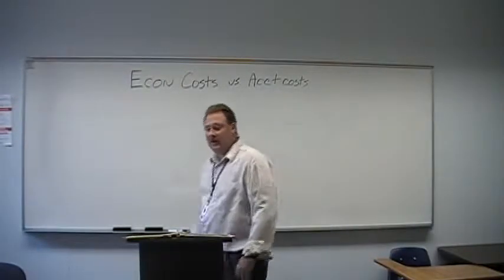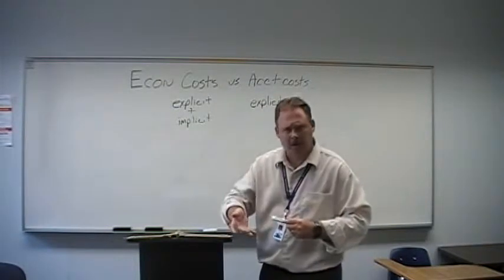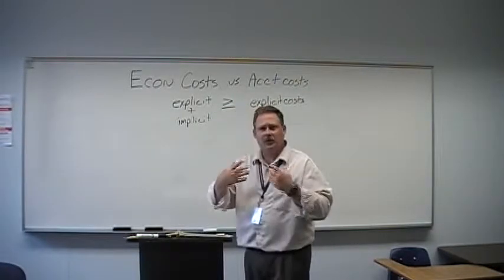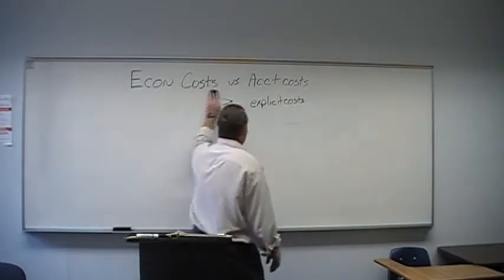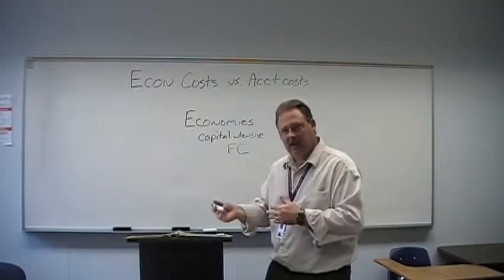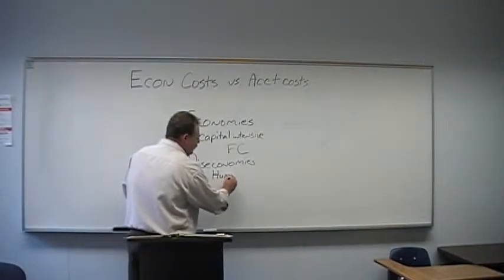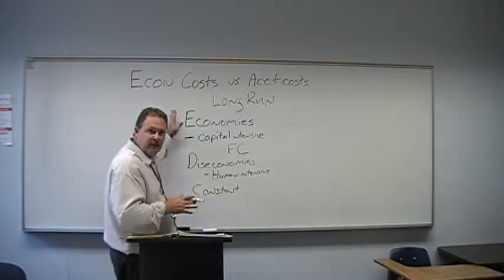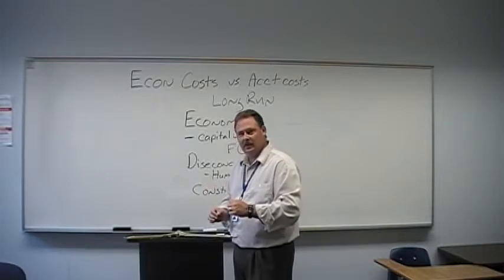Chapter 21 Video Lecture - Part 2